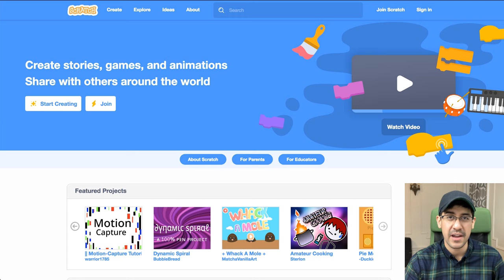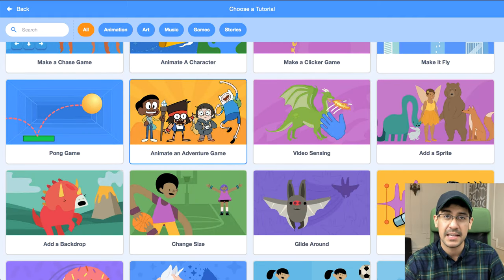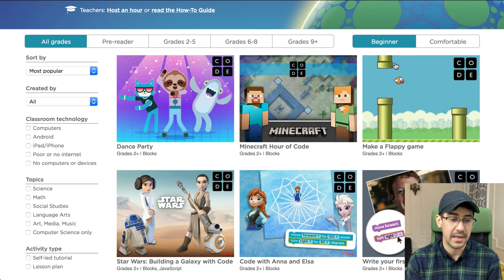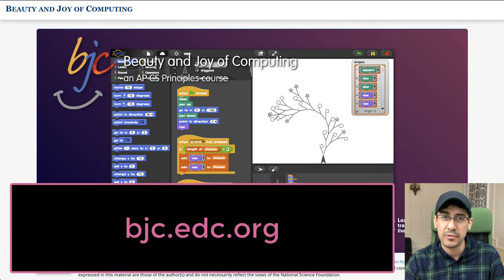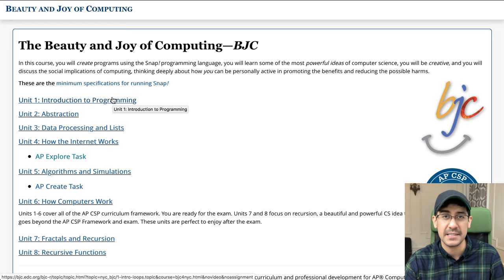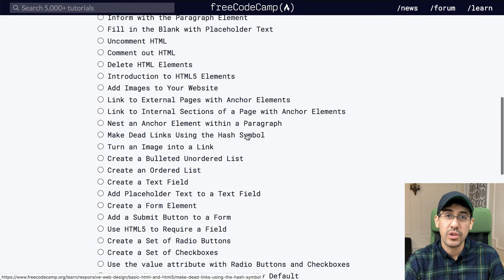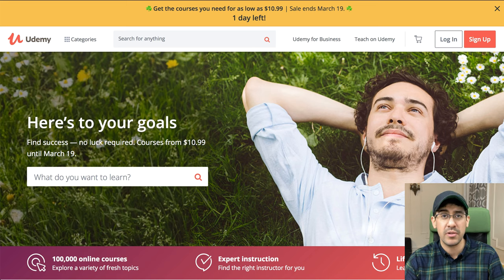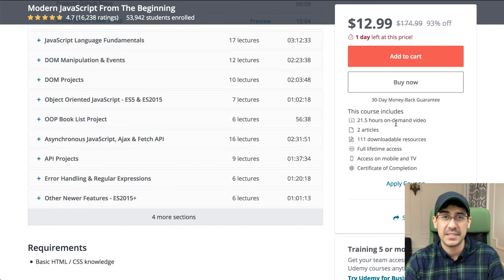5 Websites To Practice Coding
If you don't know where to turn to continue your coding journey, visit one of the following websites!

My Gear:
2 Neewer 700W Softboxes Kit